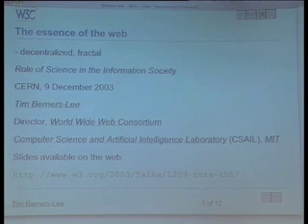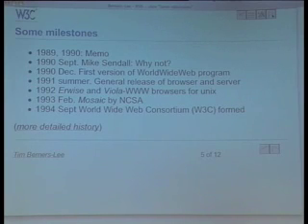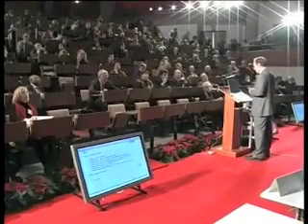20 anni di storia del www - 20 years of history of the web (5)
Storia del web, dal CERN a oggi. intervsite a  Tim Berners-Lee e Robert Cailliau. video CERN
History of the web, from CERN to our days, inteviews with Tim Berners-Lee and Robert Cailliau. video CERN